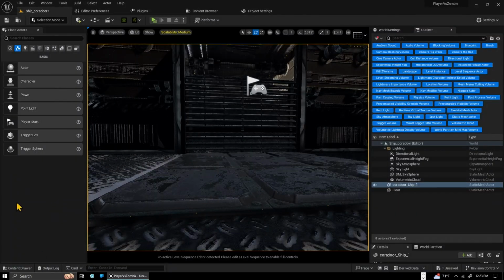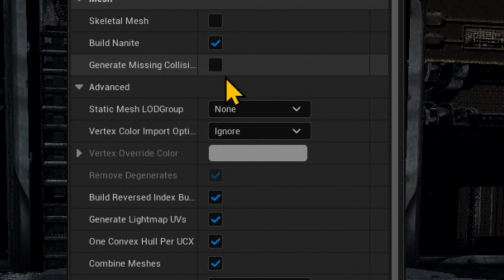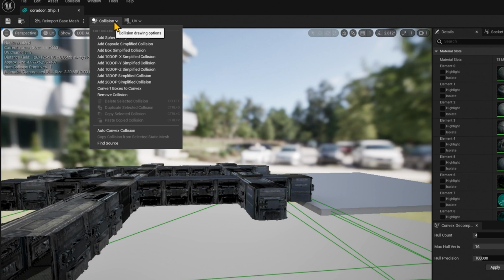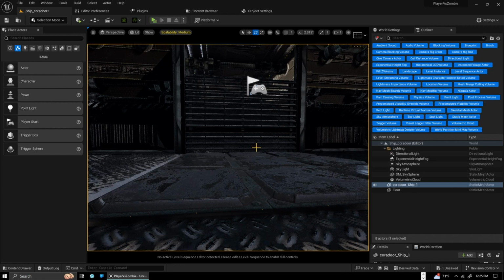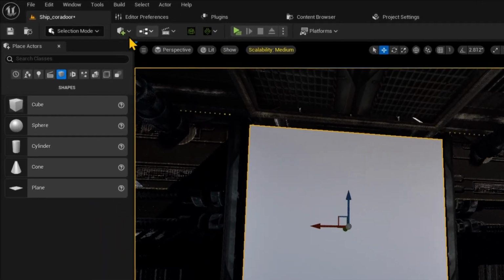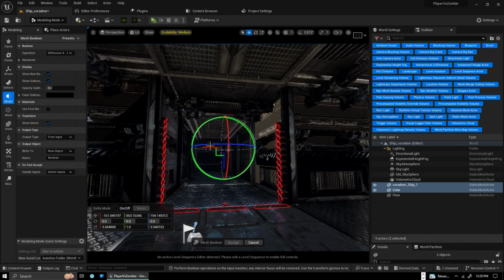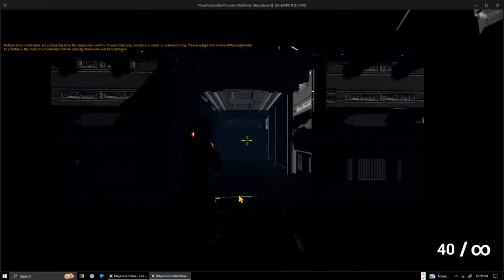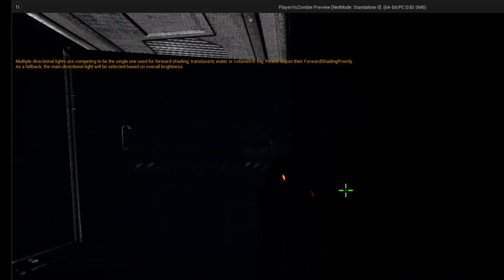Fixing Asset Collisions in Unreal Engine with Boolean Operations | Easy Step-by-Step Guideer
🎥 In this video, I demonstrate a quick and effective method to fix asset collision issues in Unreal Engine using Boolean operations. If you've ever struggled with incorrect collisions on imported assets, this tutorial is for you! Follow along as I show you step-by-step how to correct these collisions, ensuring your game development process is smooth and efficient. 🚀

🔍 We'll cover:

Importing assets into Unreal Engine 📥
Identifying and diagnosing collision issues 🔧
Using Boolean operations to fix collisions ✂️
Verifying and testing the corrected collisions ✔️
Whether you're a beginner or an experienced developer, this guide will help you tackle one of the common challenges in game development. 👍🔔

0:00 - 0:30
Introduction

Brief introduction to the video topic
Overview of what will be covered
0:30 - 1:00
Importing Assets

Demonstrate how to import the asset into Unreal Engine
Highlight the collision issue with the imported asset
1:40 - 2:40
Diagnosing Collision Issues

Show how to identify and diagnose the collision problems
Explain why the current collision setup is not working
3:00 - 3:40

Step-by-step guide on applying Boolean operations
Demonstrate the process in Unreal Engine
3:40 - 5:30
Verifying and Testing Collisions

Show how to verify if the collision has been fixed
Test the corrected collisions to ensure they work as expected
5:30 - 6:30

Provide additional tips for managing collisions
Share best practices for using Boolean operations
6:30 - 7:00
Conclusion